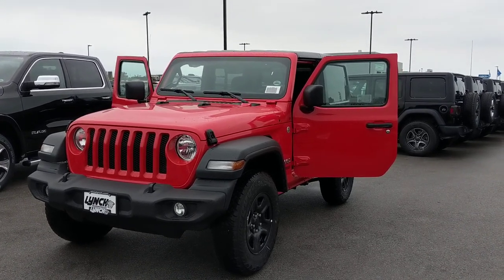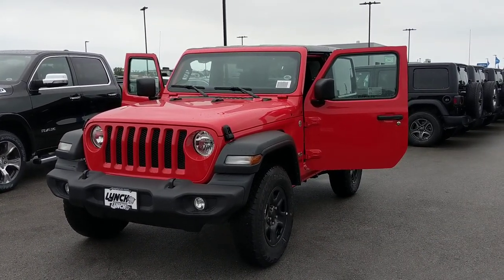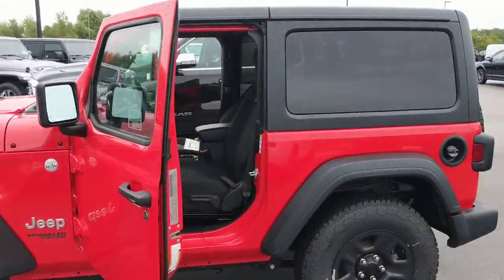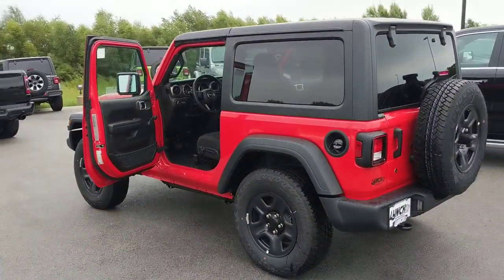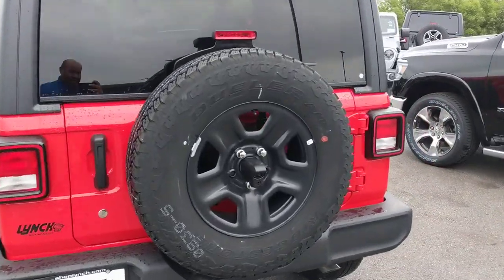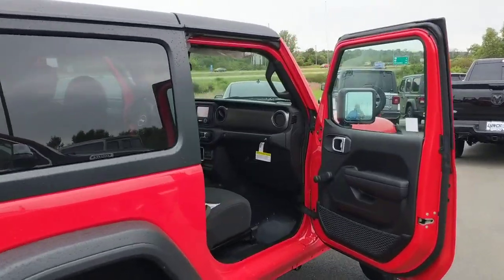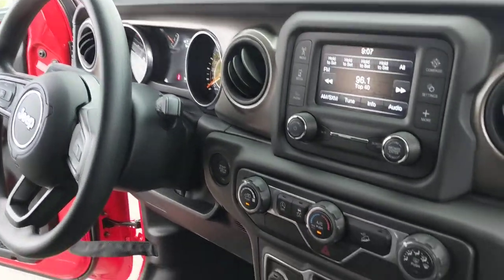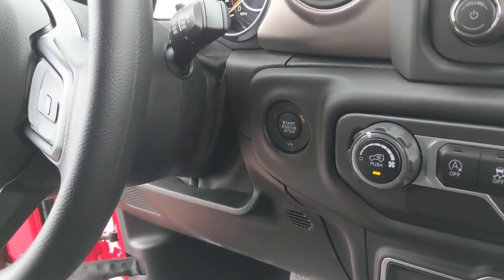Introduction video for Tim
2018 Jeep Wrangler JL Sport